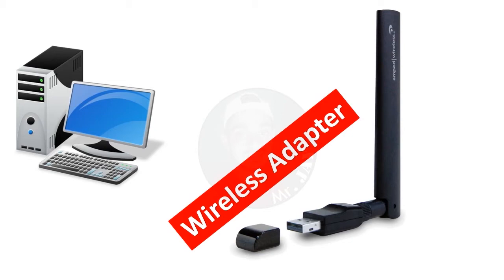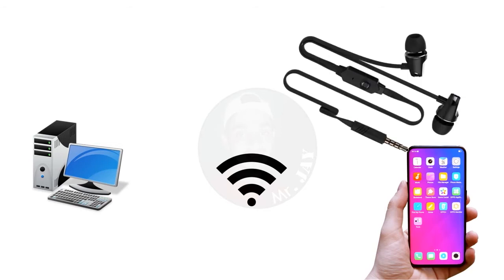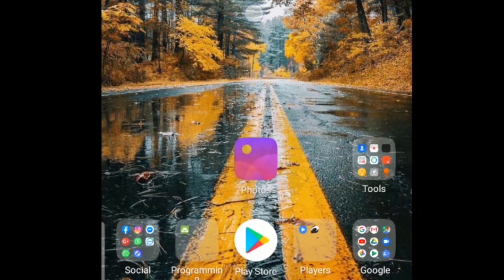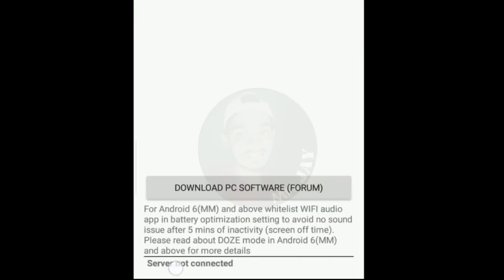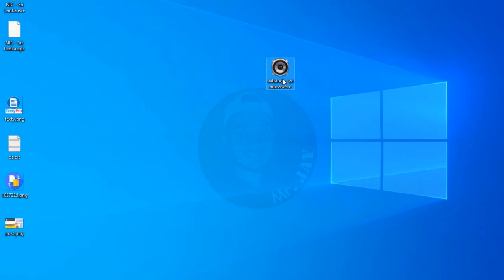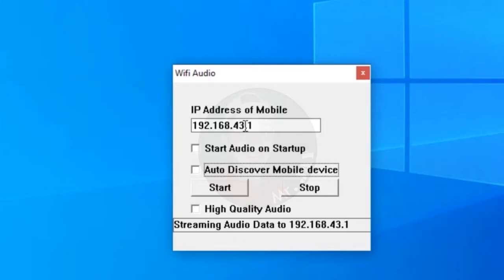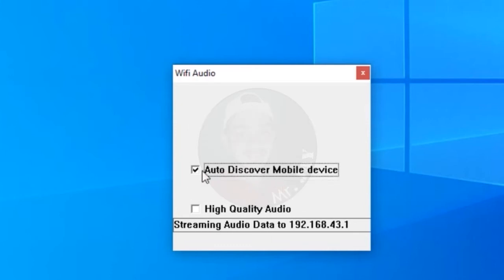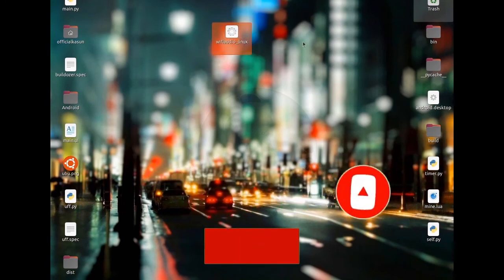Stream audio from Windows or Linux PC to Android via WiFi - WiFi Audio -English | Mr Jay Bro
In this video, I'm showing you, --how to Stream audio from PC to Android via WiFi Network?

Turn your Android device into a wireless headphone / wireless speaker. Stream any music or audio from your PC to your Android phone or tablet. WiFi Audio is an app which lets you mirror/cast audio from PC to Android via WiFi easily. You can play music on your PC or laptop and stream high quality live sound directly (real-time) to your Android device. To stream music from PC to android you need to install the WiFi Audio application both in android and PC as well as you can simply plug hand-free into your mobile phone or you can connect your mobile phone into a Bluetooth speaker too.

Jay Bro!

How to setup Soundwire
how to use wifiaudio
Soundwire connection Error
How to stream audio from a Windows computer to an Android phone
change any headphone as a wireless headphone using Soundwire & wifiaudio
Soundwire server
usb audio pc to android
How to Stream Audio From PC to Android
Stream audio from Laptop to android via WiFi
stream music from windows to android
stream sound from pc to android
stream music from pc to android over wifi
stream audio from pc to android wifi
wifi headphones wifi earphone wifi headset wifi earbuds wifi headphone
wifi headset bluetooth earbuds bluetooth headphone bluetooth headset
soundwire apk soundwire pc soundwire free
soundwire for pc
use phone as bluetooth speaker
use smartphone as speaker
unable to connect soundwire server
soundwire unable to connect
soundwire unable to connect to server
soundwire not working
unable to connect to soundwire server windows 10
wifiaudio
wifiaudio server for windows
wifi audio server
wifi audio pc software
wifi audio wireless speaker pc download
wifi audio download
stream audio from pc to android via usb
wifi audio soundwire pc pc audio over wifi
AudioRelay Stream audio from PC
How do I stream music from my PC to my Android phone?
How do I stream music from my PC to my Android via Bluetooth?
How do I stream music from my phone to my computer via USB?
How to stream audio from PC to Android device
Video result for Stream audio from PC to android via WiFi
Stream Audio From PC to Android Via WiFi
Android: how to stream audio from PC to smartphone with
How to stream audio from an Android device to a Windows PC
How to stream music from your PC to Android remotely
stream from pc to android over wifi
soundwire for windows 7 32 bit
Soundwire - Turn your Android device into wireless headphones / wireless speaker. Stream any music or audio from your PC to your Android phone, tablet, or other PCs. SoundWire does audio mirroring (audio cast). You can use any music player on your PC or laptop like Spotify, YouTube, or iTunes and stream low-latency live sound over WiFi directly to your Android device.
WiFiAudio - Use Android Device as Wireless speaker for Windows/Linux